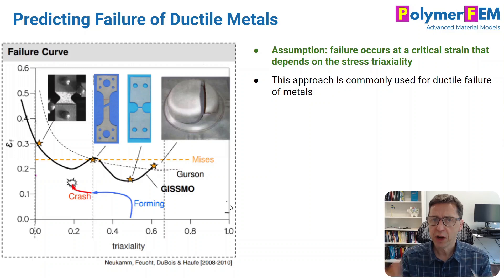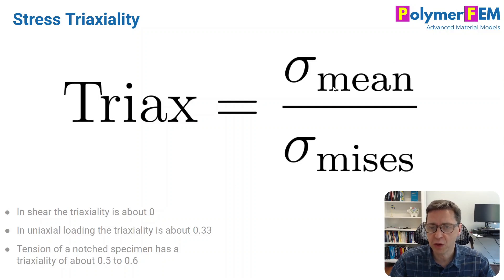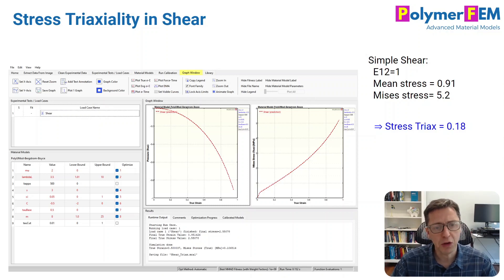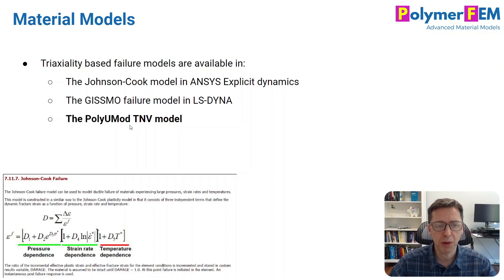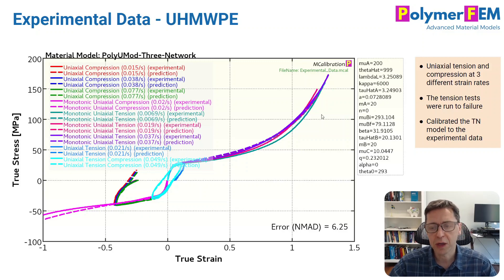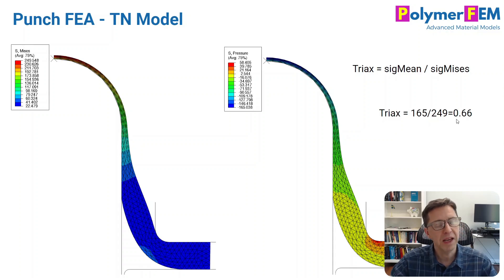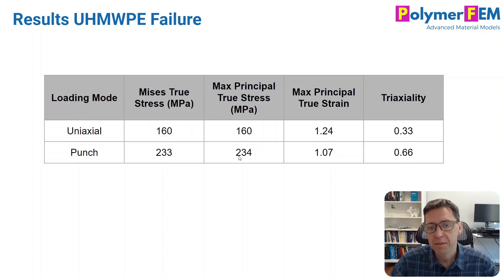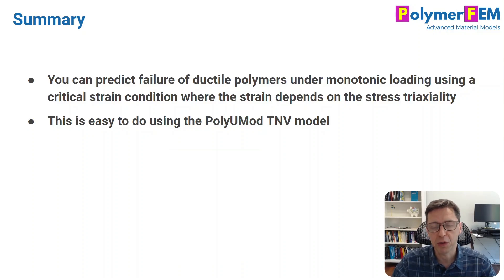Predict Failure of Thermoplastics under Monotonic Loading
In this video I will first show you that Mises stress is now a good predictor of failure of thermoplastics under monotonic loading, and then I will introduce a more accurate failure condition based on critical strain and stress triaxiality.